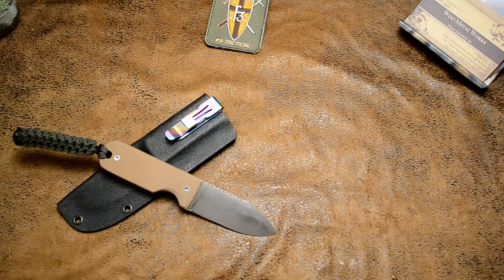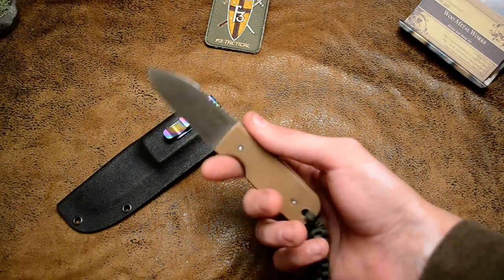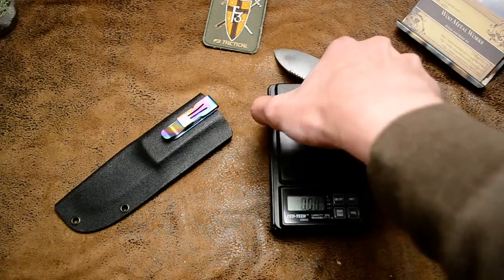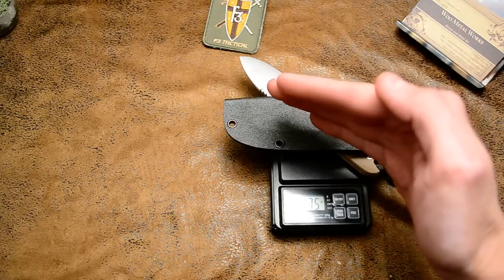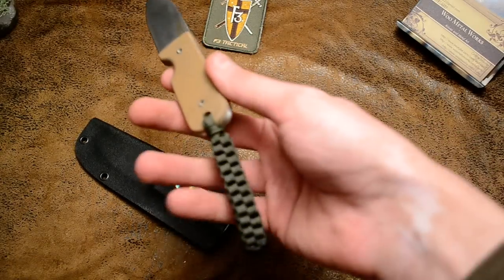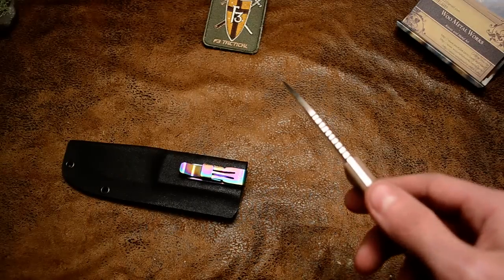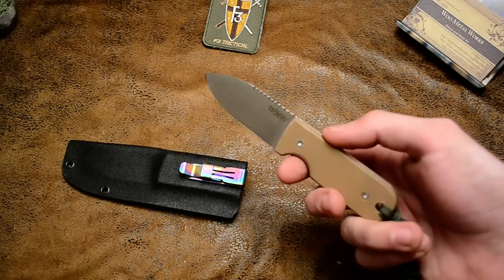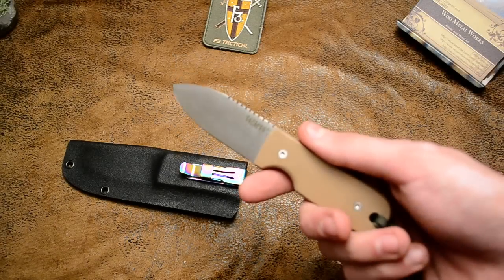Pocket fixed blade 2/mar/2013